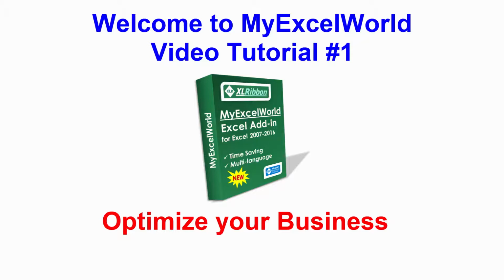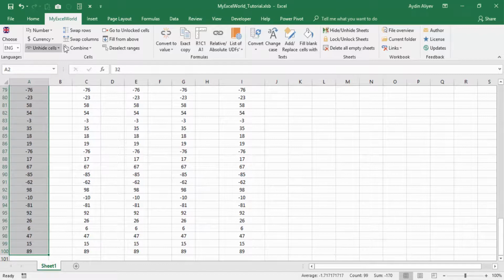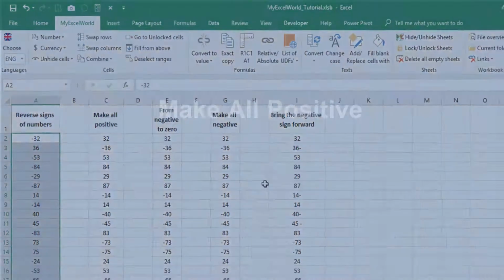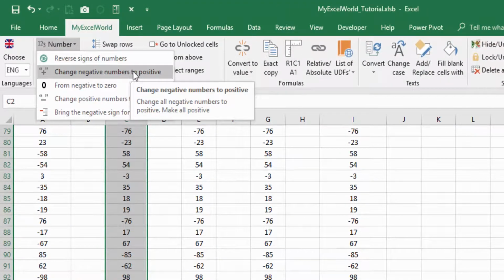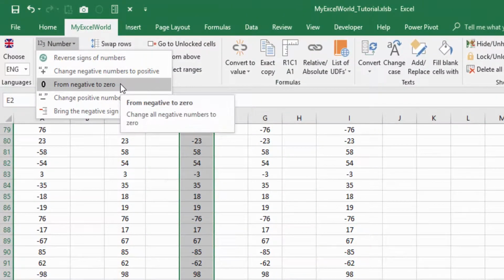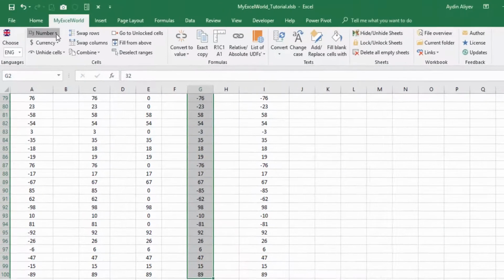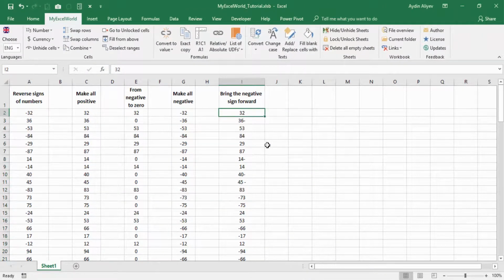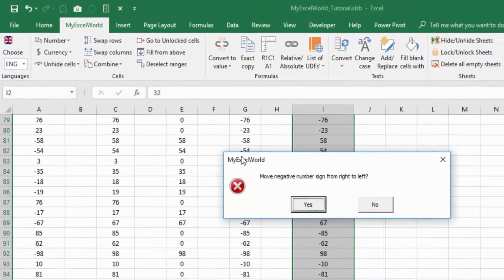MyExcelWorld Video Tutorial #1 - Cells/Number Operations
Optimize your Business Today!

MyExcelWorld Video Tutorial #1

Number Operations:
- Reverse signs of numbers
- Change negative numbers to positive
- From negative to zero
- Change all positive numbers to negative
- Bring the negative sign forward

"MyExcelWorld" - Time Saving & Multi-Language Excel Add-in.

Unconditional 30 Day Guarantee:
After you purchase the MyExcelWorld Add-in, you may return it for any reason, within 30 days. Your purchase amount will be fully refunded.